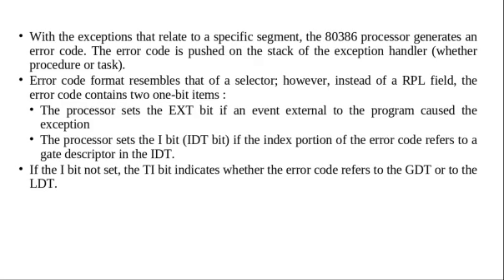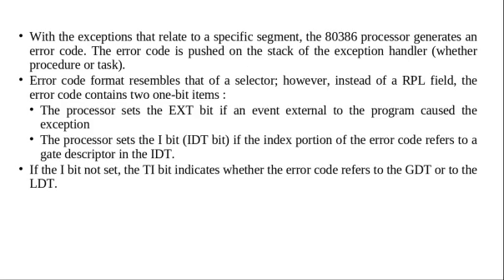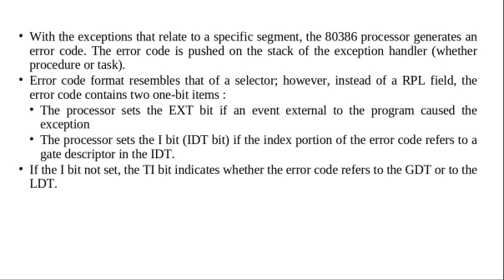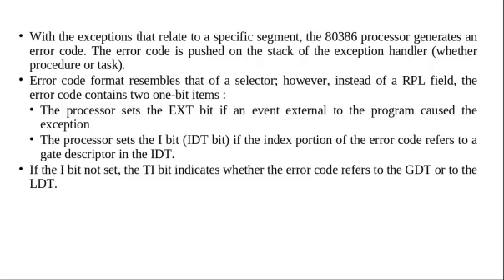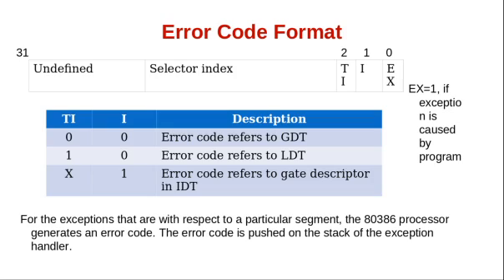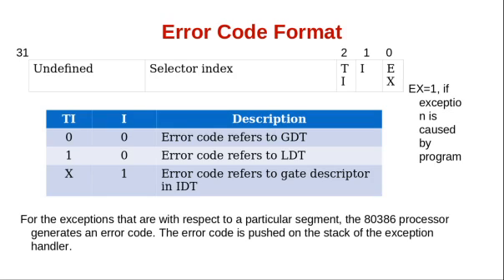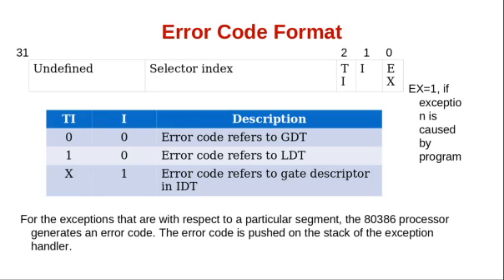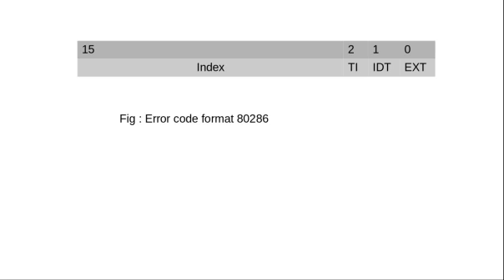Error code format